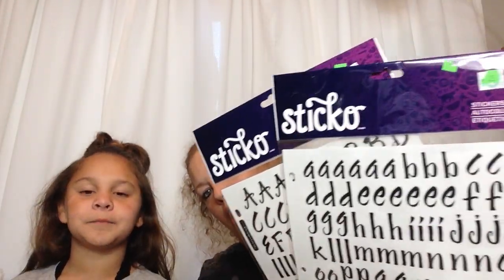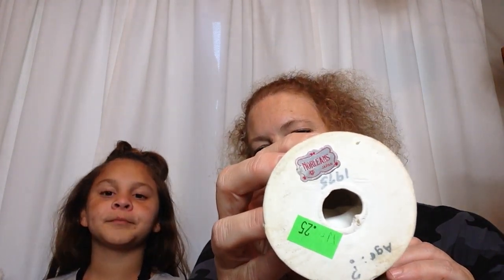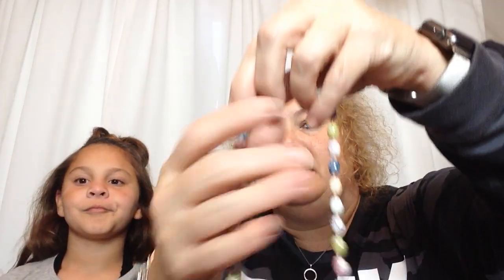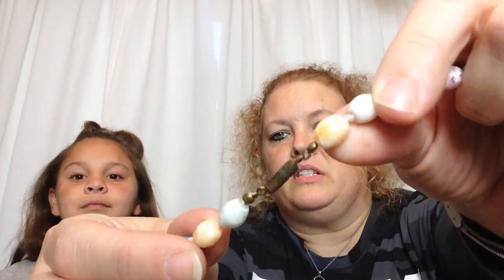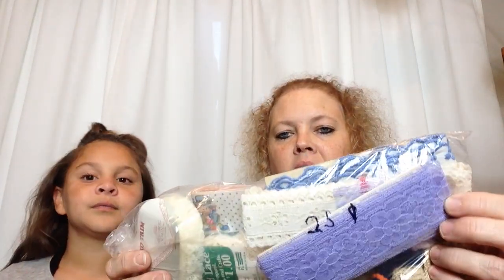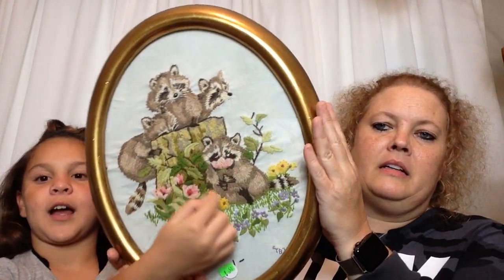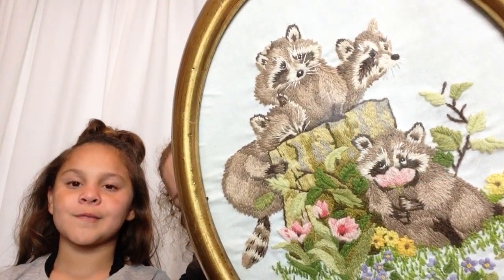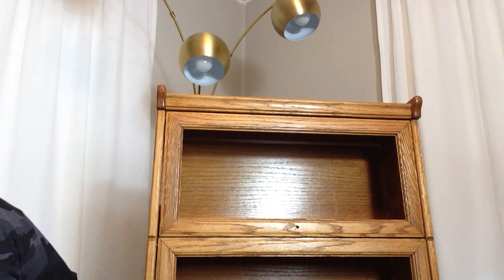Re-Tail SPCA Thrift Store Haul | October 12, 2019